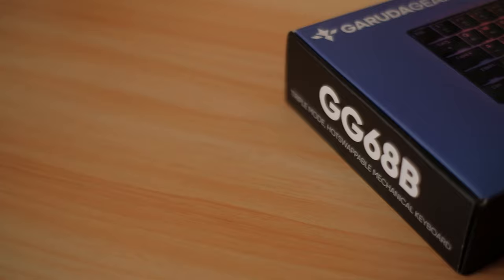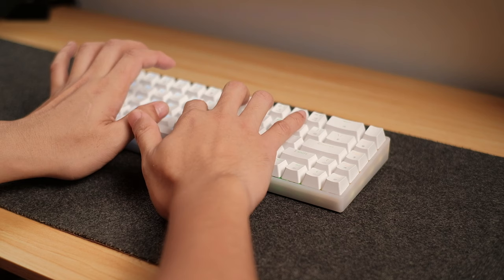[CC] Turned a Budget Keyboard into a Bakeneko | Garuda GG68B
I don't know if I have ever told you how I love the Bakeneko mounting style? Very simple and minimalist. Since I couldn't afford one, I turned this budget keyboard into one. Watch out guys because there's a lot more coming from Garuda Gear.

SHOP LIST:
Garuda Gear GG68B

147 CompServ
My go-to shop for keyboard tools and lubricants:
Keyboard Modding Tools:
Modular Plate Foam

Fujifilm XT20

EDITING
DaVinci Resolve
Adobe Audition

00:00 Intro
02:02 Tear Down
04:08 Stock Typing
6:36 Stock Typing 2
8:40 Modding 1
12:26 Modded Typing 1
14:49 Changing Keycaps and Switches
17:11 CableMod
17:57 Modded Typing 2
20:06 Lubing and Filming
21:16 Modded Typing 3
23:56 Final Touches
25:52 Modded Typing 4
29:33 Thoughts